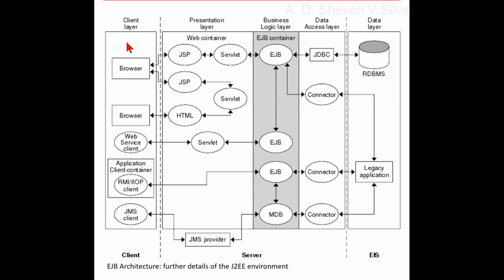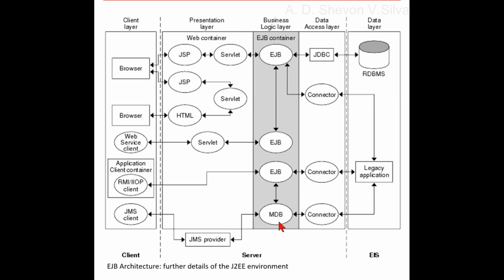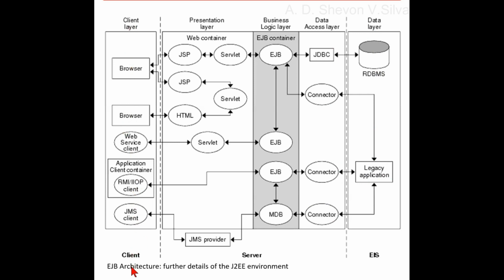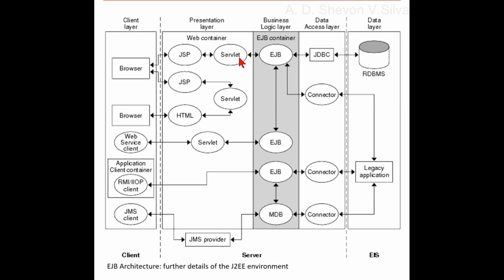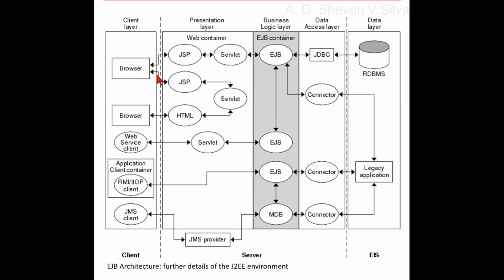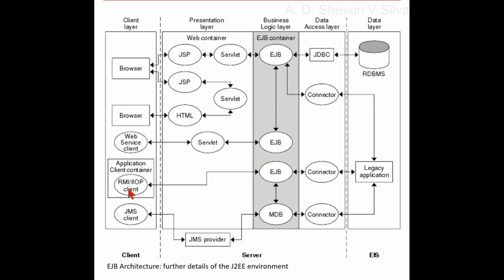EJB Architecture: Further Details of the J2EE Environment (in Jakarta Enterprise Beans / EJB)